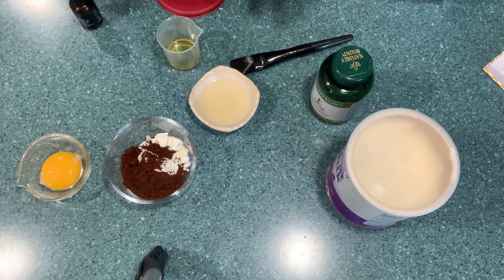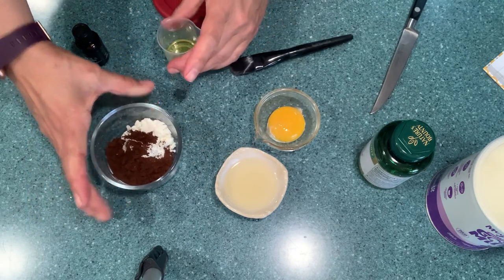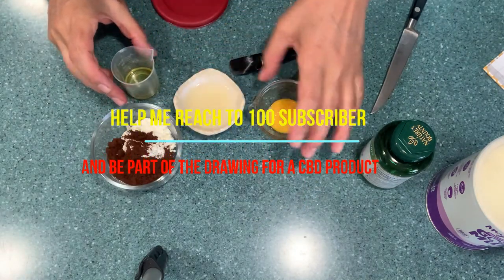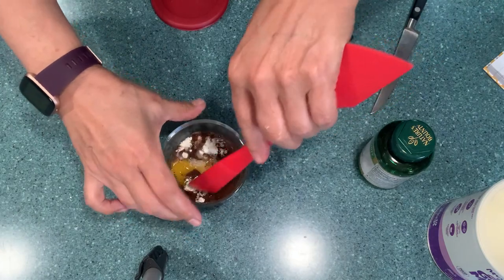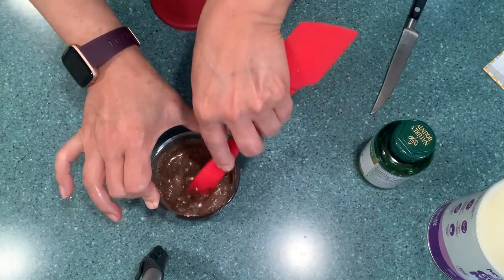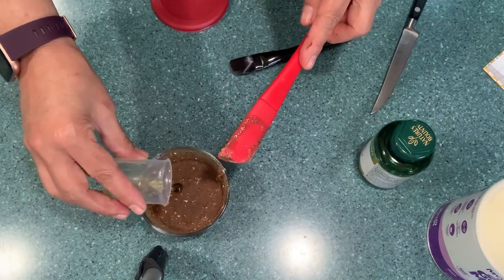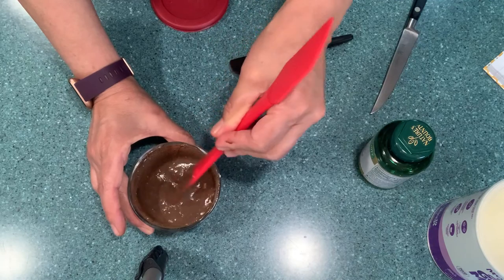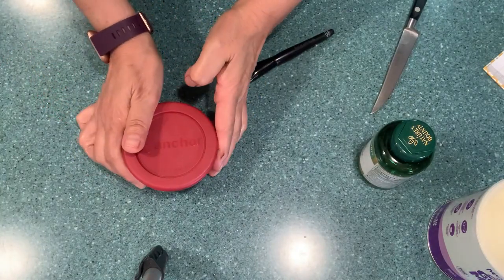DIY: HOW TO MAKE BOTOX MASK | EASY STEP BY STEP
HELLO ONES AGAIN. IT GIVES ME GREAT EMOTION IN SHARING THIS RECIPE WITH YOU.  I HOPE YOU REALLY TRY IT AND SEE THE RESULTS.
GOAT MILK
COFFEE: VONS
LEMON: VONS
YOLK: VONS
VITAMIN E: CVS

I HAVE THE CBD AVAILABLE FOR PURCHASE.  IT IS ORGANIC AND FDA REGISTERED.  NO THC
YOU CAN GET A BOTTLE OF 15mL 1000mg for $49.99 plus shipping or get the membership special 5 bottles for $120 plus shipping.  the membership will allow you to always get the product at 57% with NO  monthly or auto ship obligations. you can find me on